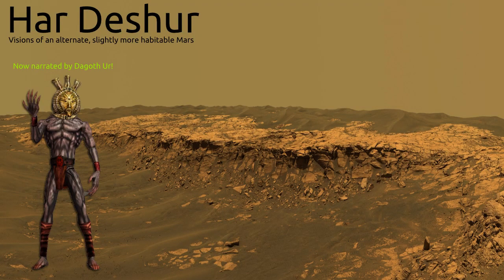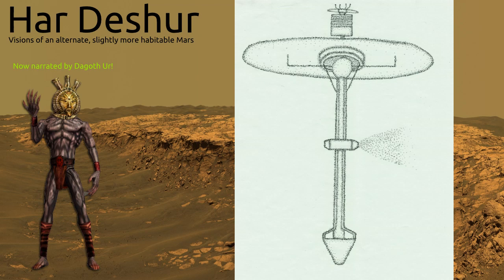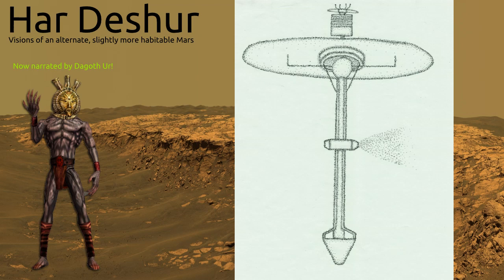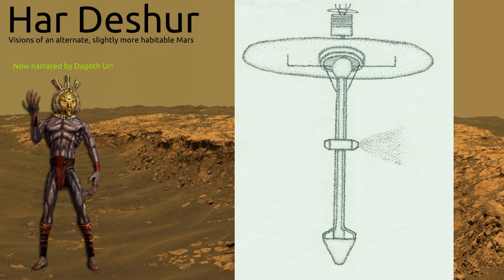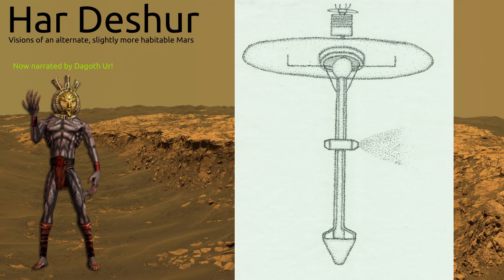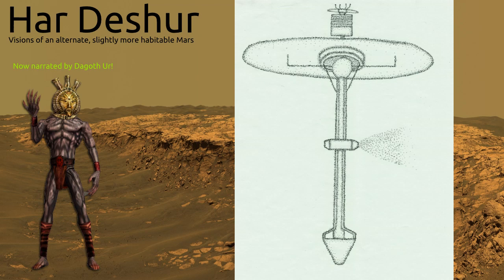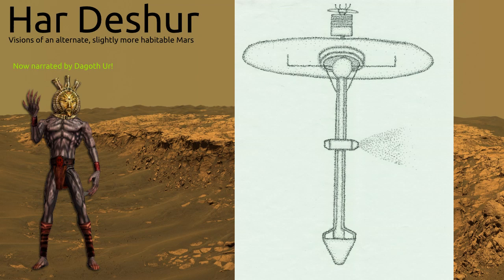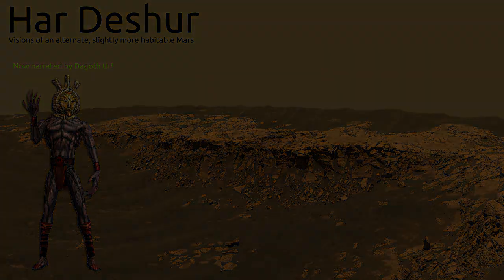Dagoth Ur narrates Har Deshur: The Horus Missions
(Ab)using the wonders of modern AI technology, I have enslaved the demigod Dagoth Ur from Morrowind and made him read out my spec-evo project Har Deshur, which is a thought-experiment about what the planet Mars might be like today if conditions were just slightly different. In this part we look at the human missions which assembled most of the following information. I hope you enjoy!